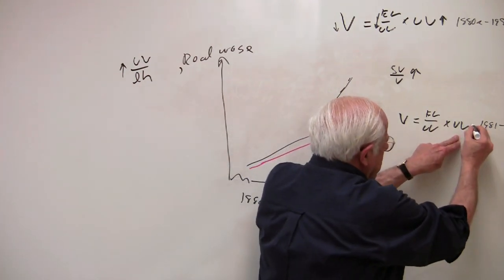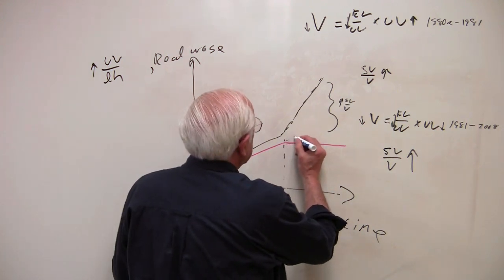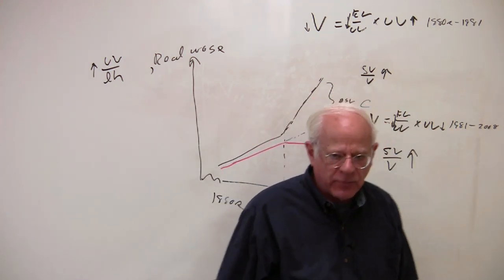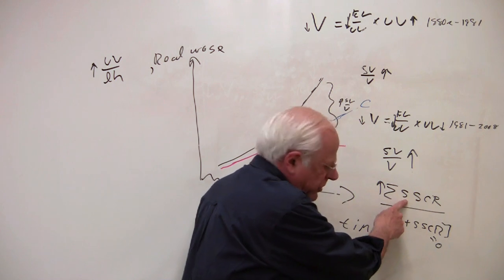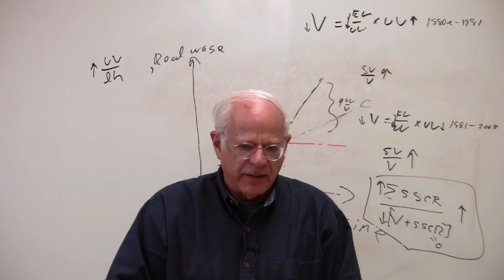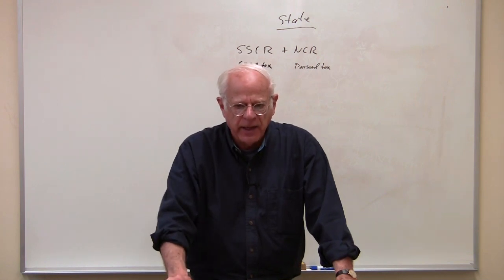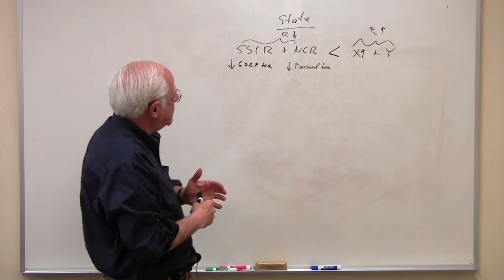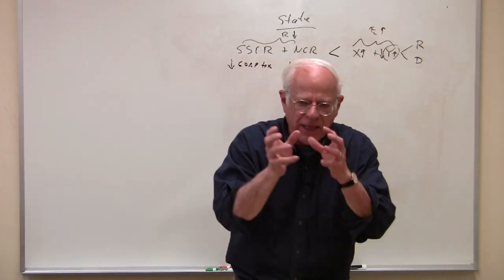Econ 305, Lecture 25, Part III